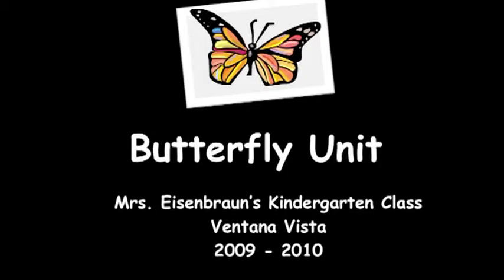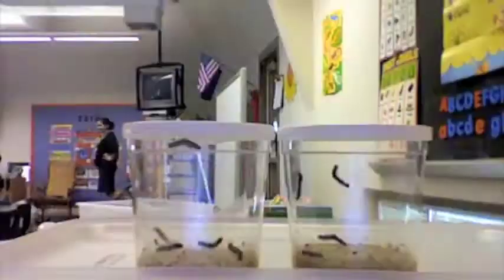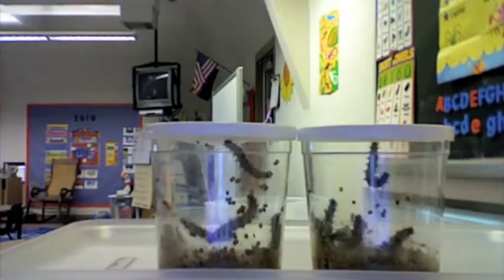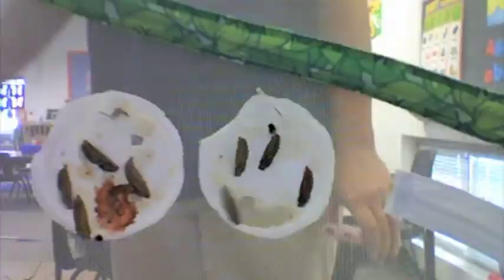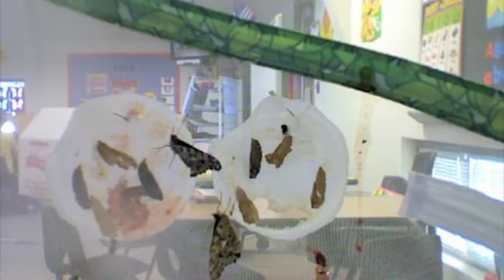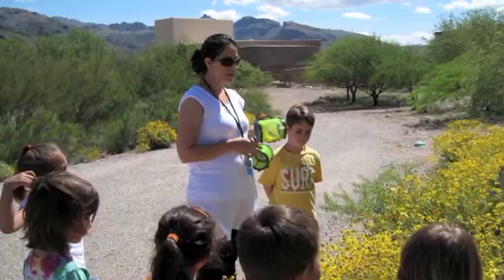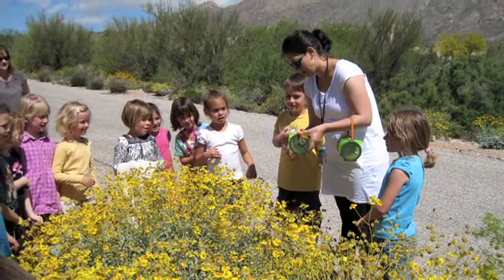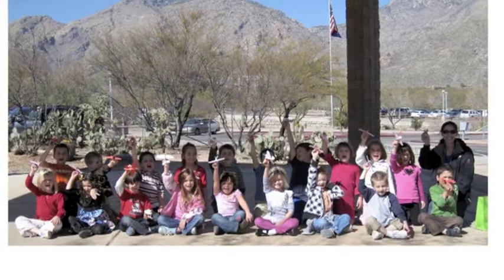Kindergarten Butterfly Project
Ventana Vista Los Monos kindergarten class of 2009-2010 time-lapse butterfly video project.